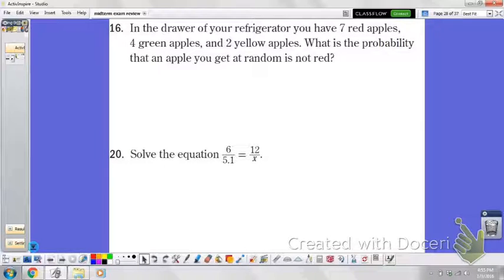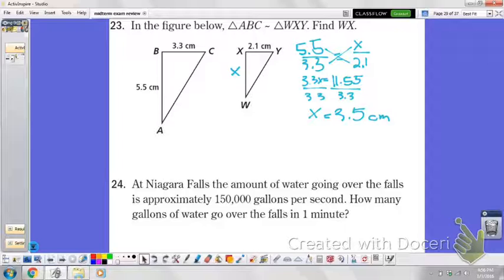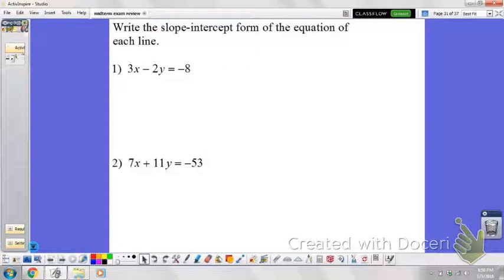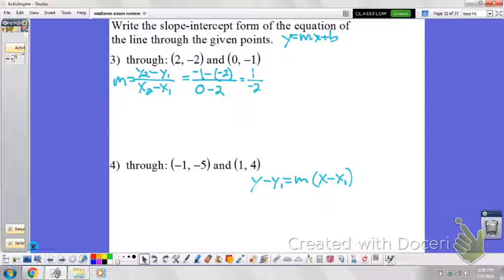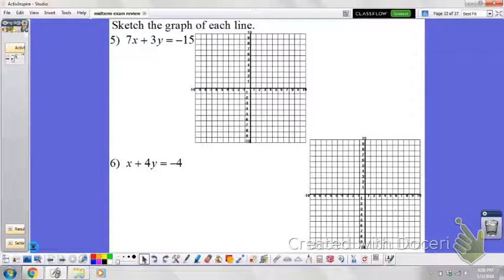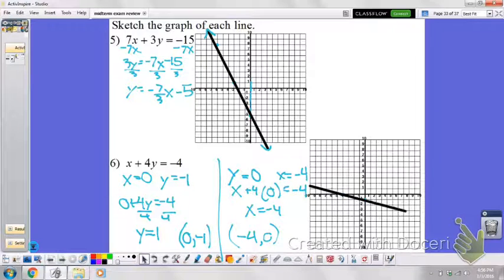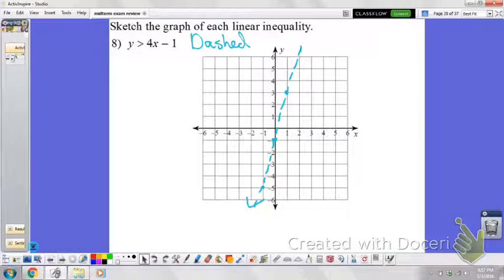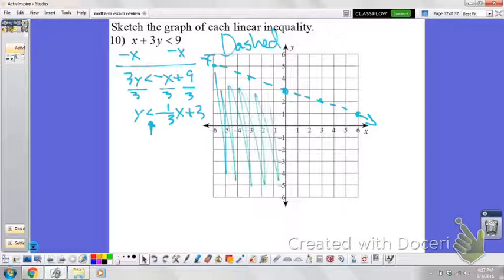Midterm Review Part 4